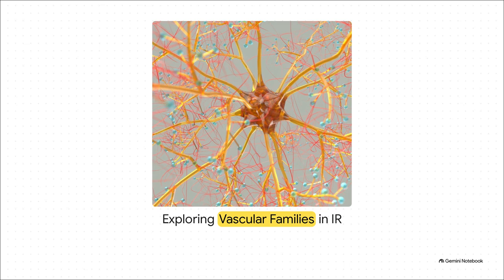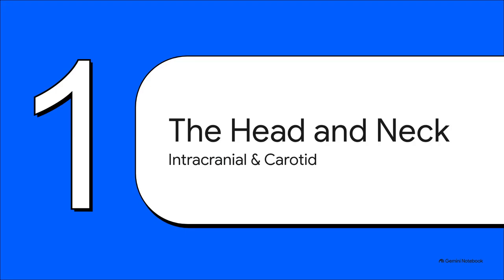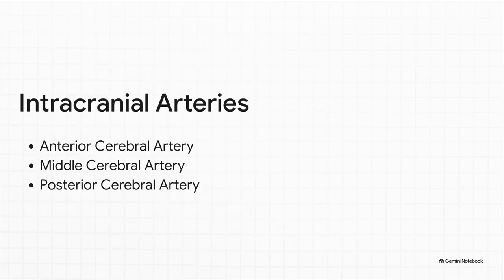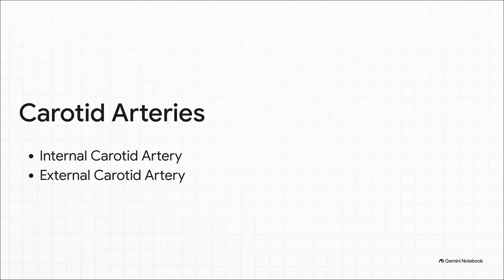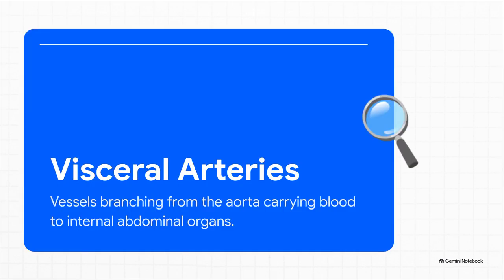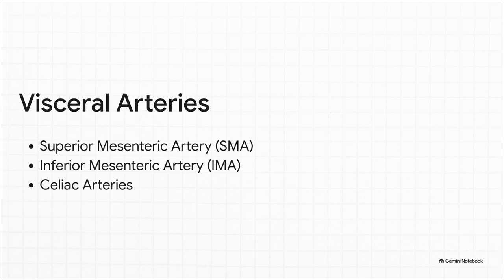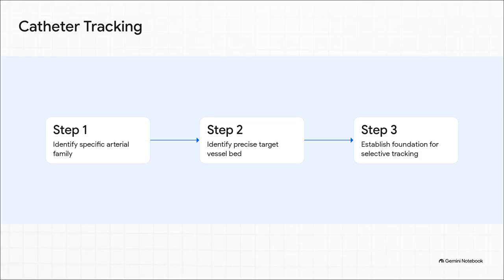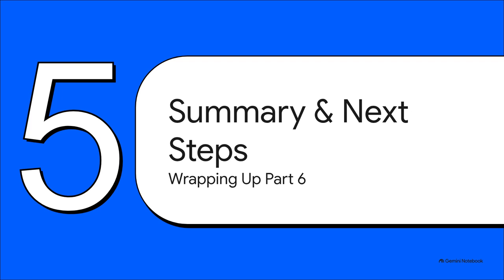PART 6: Arterial Vascular Families — Intracranial, Carotid, Coronary, Visceral, and Lower Extremity